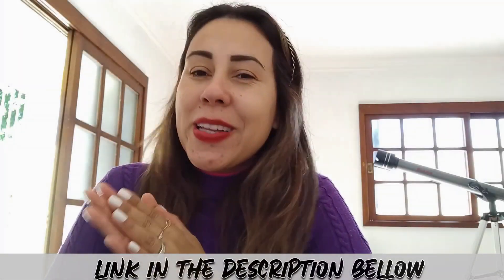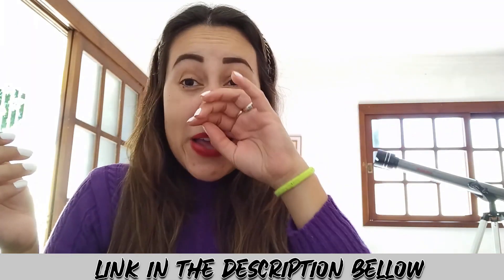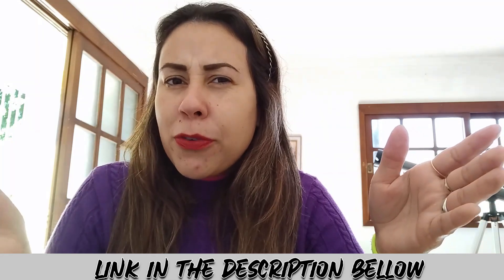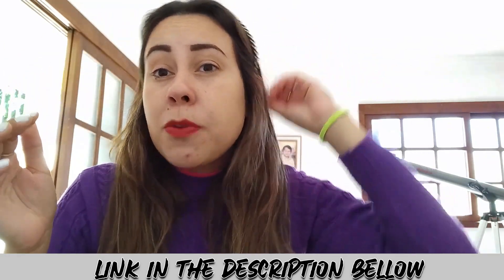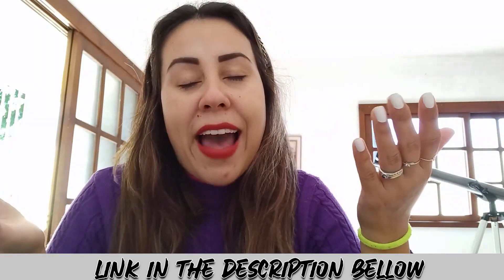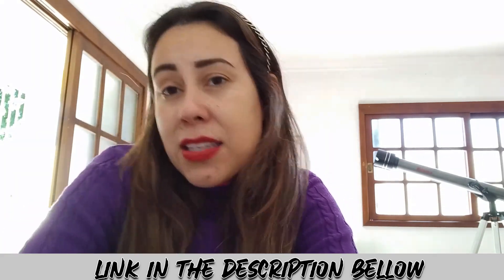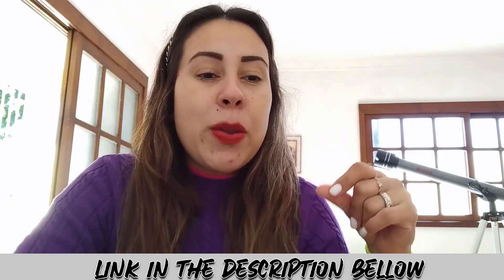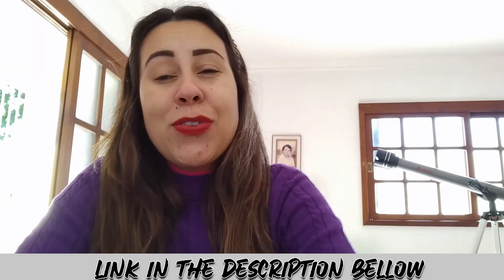Liv Pure Weight Loss–LivPure Reviews-What is the Liv pure diet-What does LivPure do-Organic Nutri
✅ What is Liv Pure?
Liv Pure is a natural weight loss supplement that utilizes two unique proprietary blends of scientifically-backed natural ingredients. The first blend is a liver purification complex designed to cleanse and detoxify the body, while the second blend is a liver-fat burning complex intended to boost metabolism and target stubborn body fat. This supplement aids in faster fat or calorie burning, facilitating natural weight loss.

✅ The ingredients in Liv Pure are clinically proven super nutrients that not only support healthy liver function but also offer several other health benefits. Unlike other weight loss methods, Liv Pure requires minimal effort and does not induce fatigue or disrupt daily life. It is easy to take, does not contain soy, dairy, or GMOs, and is non-habit forming.

✅ How Does Liv Pure Work?
Liv Pure is formulated with a unique blend of Mediterranean plants and super nutrients that effectively detoxify the body and optimize liver function. The fat-burning complex consists of two proprietary blends: the liver-purification complex and the liver fat-burning complex. Ingredients such as Sylimarin, Betaine, Berberine, Molybdenum, and Glutathione aid in liver detoxification and regeneration, contributing to overall health and energy. The liver fat-burning complex incorporates ingredients like Camellia Sinensis, Resveratrol, Genistein, Chlorogenic Acid, and Choline.
Scientifically and clinically proven, these natural ingredients rapidly optimize liver function, leading to increased metabolic activity and targeted reduction of stubborn body fat without any adverse effects. Liv Pure was specifically designed to address the root cause of belly fat.

✅ Liv Pure Ingredients: How Is It Made?
Liv Pure dietary supplement is crafted using clinically tested and proven ingredients known for their ability to enhance calorie burning and transform the body into an efficient fat-burning machine. The ingredients are clearly listed on the bottle label for reference, and the official website provides scientific journals and research reports that substantiate the positive effects they have on the human body. All ingredients are 100% natural and plant-based, free from soy, dairy, and GMOs. They are non-habit forming and completely safe for consumption.

✅ Liv Pure Review Conclusion
Weight loss is a widely discussed topic on the internet, and the prevalence of obesity has increased due to changes in our world and working environment. Factors such as increased stress, irregular sleeping patterns, unhealthy eating habits, and lack of exercise have become commonplace among people today.
If you are struggling to lose weight, it's important to know that it's not your fault. Studies conducted by a group of scientists have identified poor liver function as a common factor among overweight men and women. A healthy liver function plays a crucial role in detoxifying the body from harmful chemicals and toxins.
Liv Pure offers a solution to these issues by providing a natural weight loss supplement that supports liver health and aids in achieving sustainable weight loss.

0:00 – LivePure
0:27 - LivePure Review
1:07 - LivePure Supplement
1:58 - LivePure Side Effects
2:30 - How to use LivePure
2:45 - LivePure Money Back Guarantee
3:15 - LivePure Official Website

 Liv Pure Weight Loss–LivPure Reviews-What is the Liv pure diet-What does LivPure do-Organic Nutrition